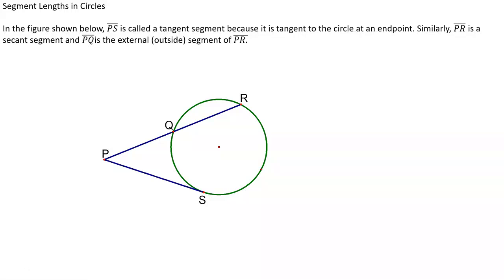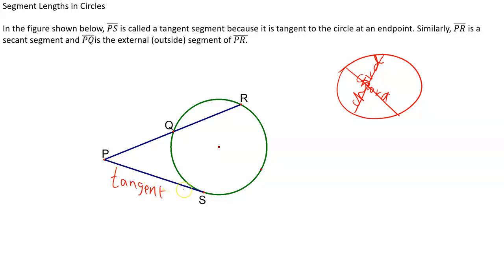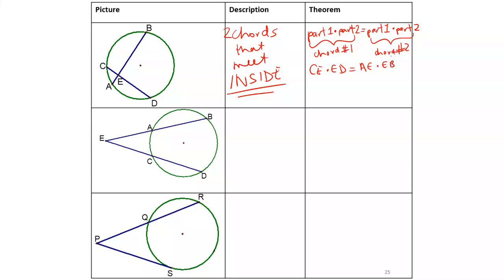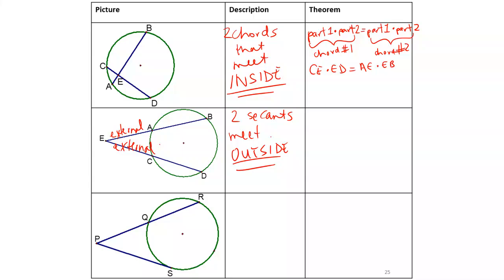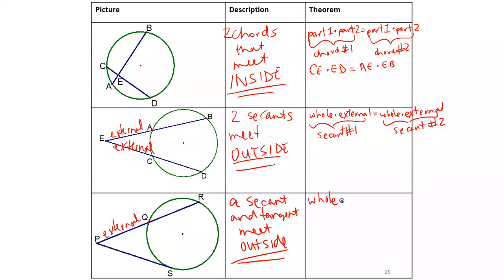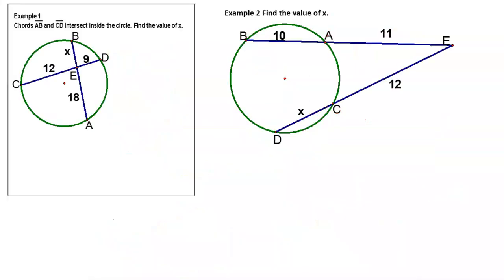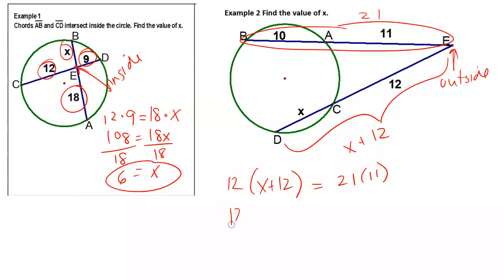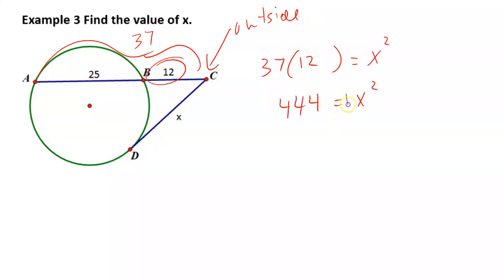Segments in Circles Notes (Pg. 25-26)